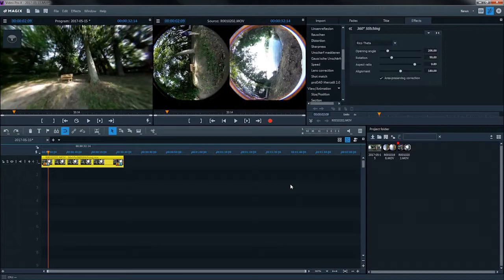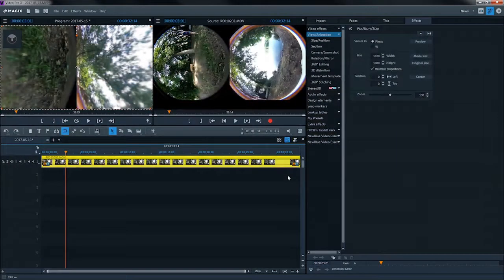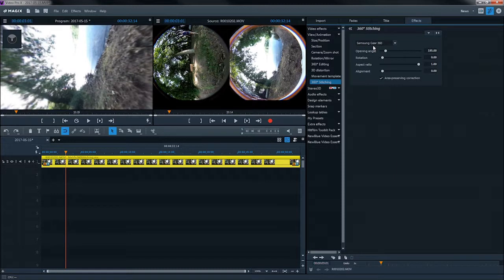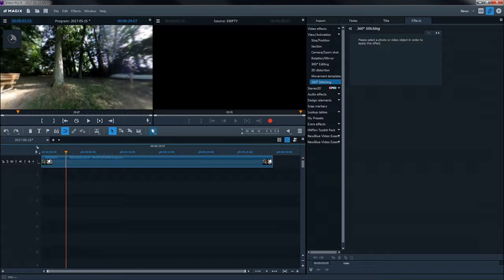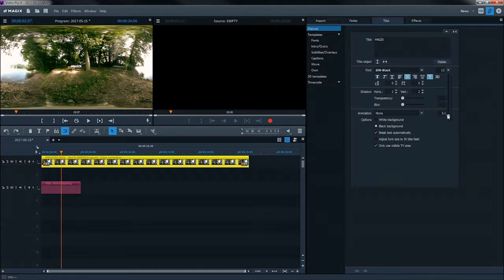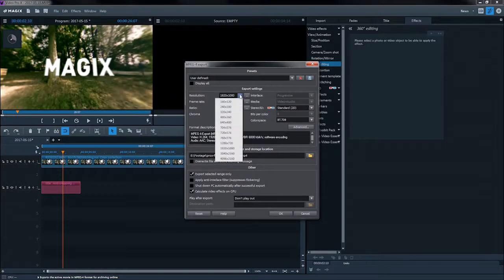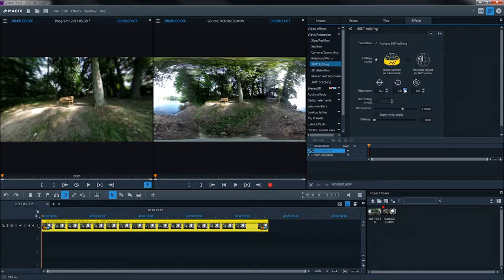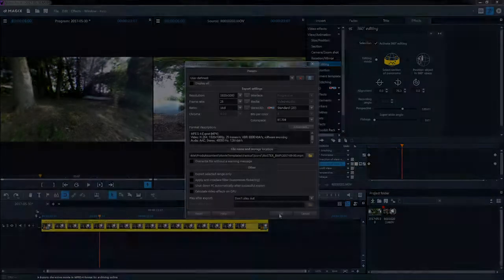MAGIX Video Pro X – 360 degree editing tutorial (INT)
Tutorial content: Take advantage of true 360 degree editing in Video Pro X. Import and edit 360° videos and add title and effects within 360° space. Stitching functions are directly built-in for all standard 360 degree cameras for editing videos directly from a camera.